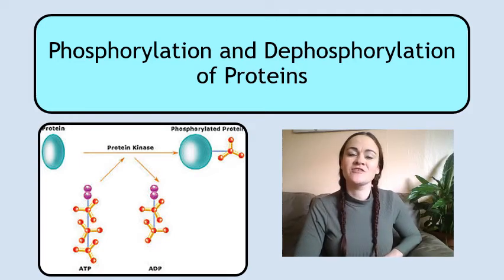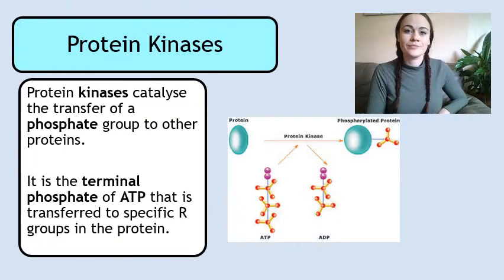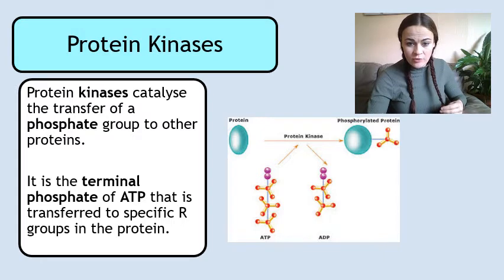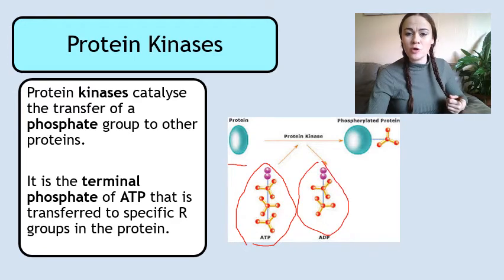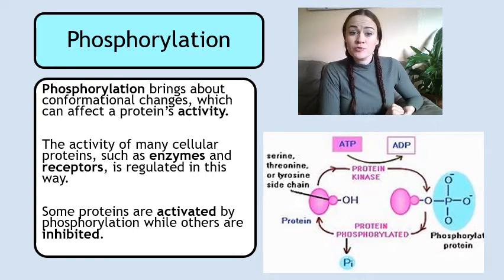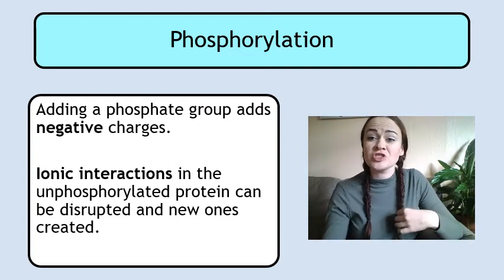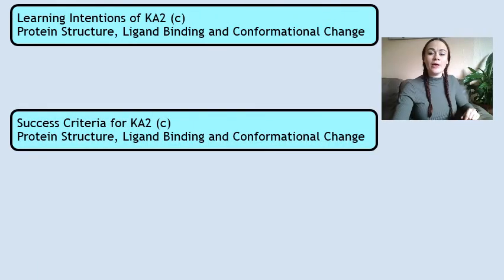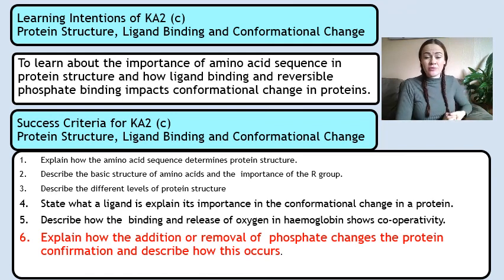AdvH U1KA2c Phosphorylation and Dephosphorylation of Proteins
This video is about the phosphorylation of proteins to regulate activity. It covers the level of details required for Advanced Higher Biology.